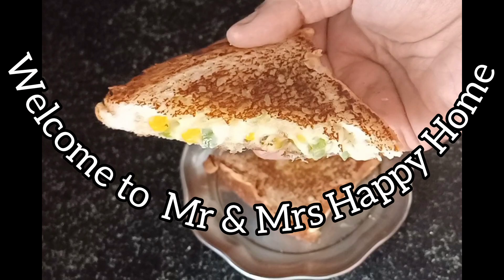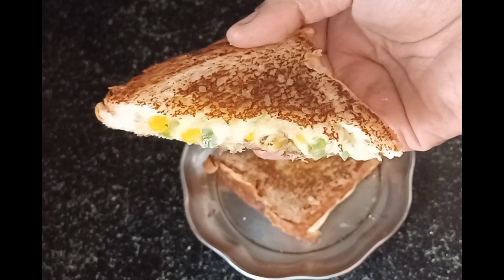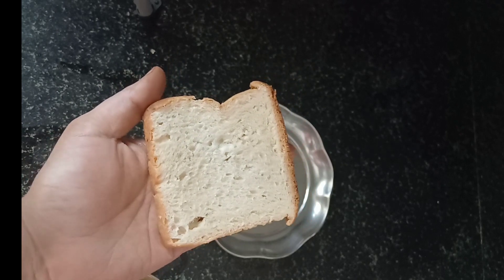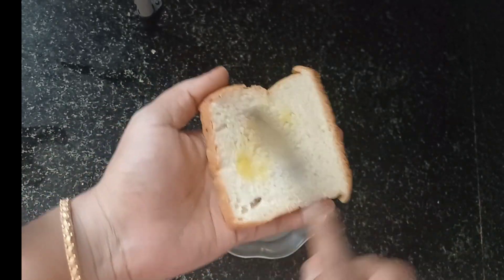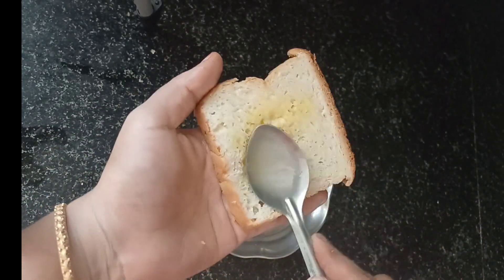Quick Sandwich Recipe